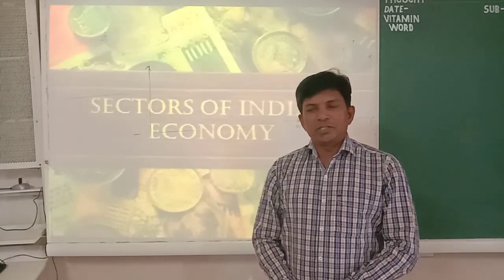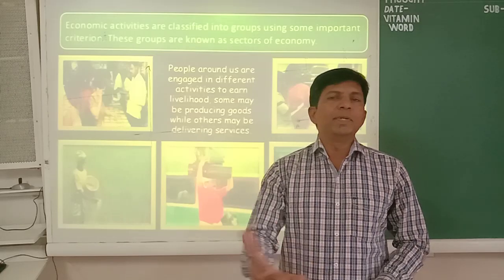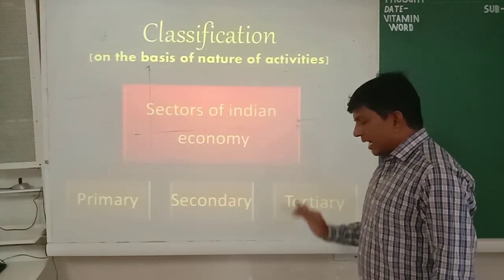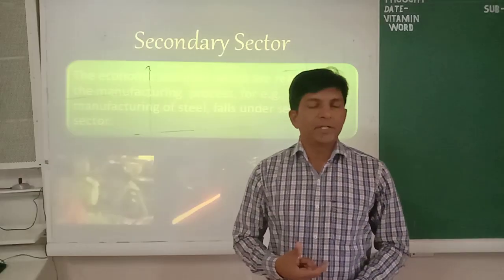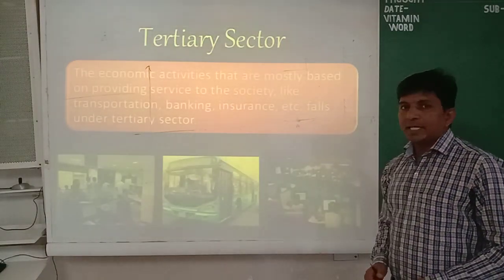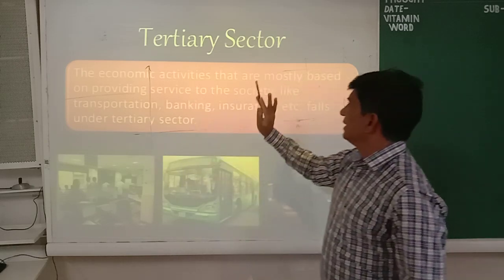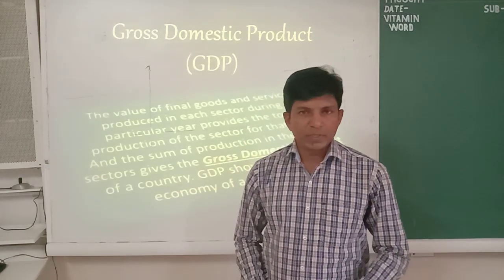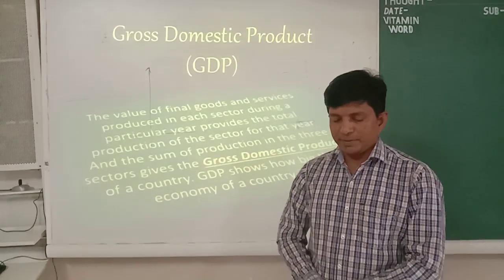Class X, Economics, Sectors of Indian Economy